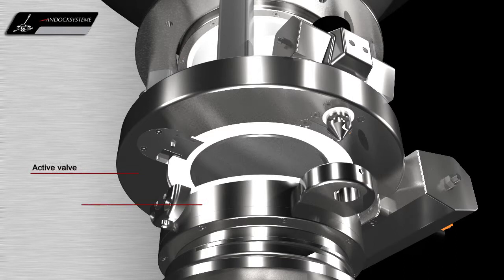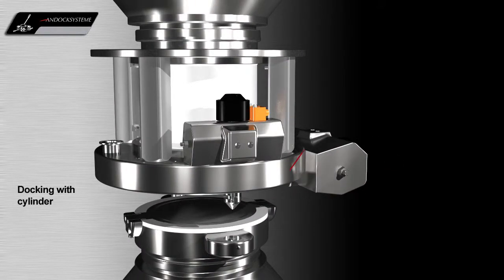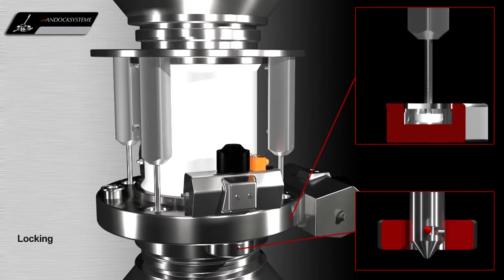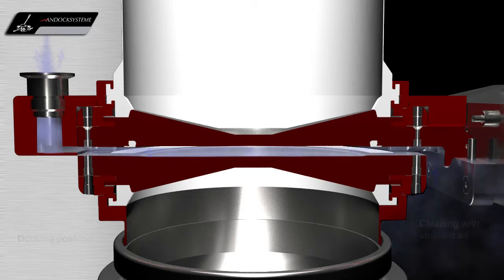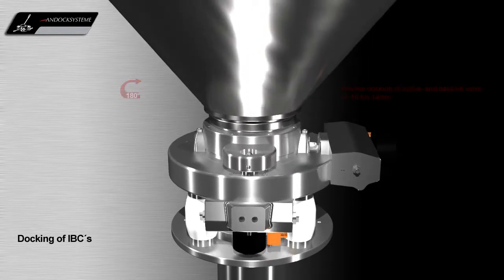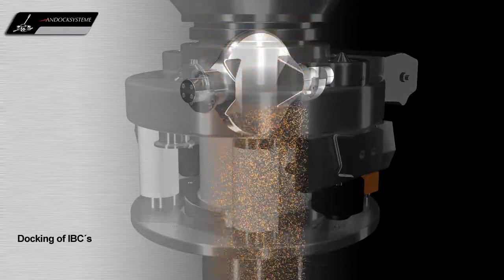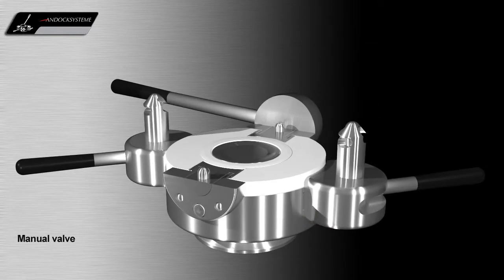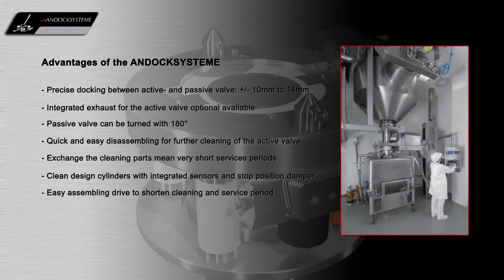Andock Split Butterfly Valve System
An animation showing the operation of the Andock Split Butterfly Valve System for charging and discharging of process vessels or containers